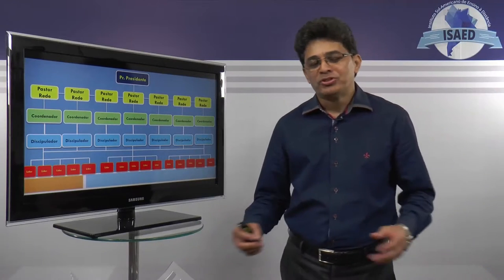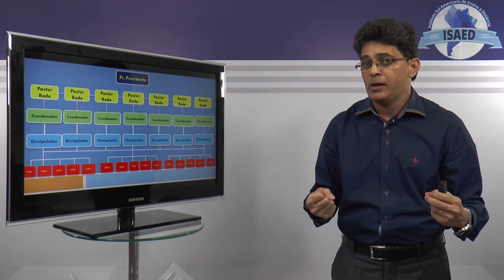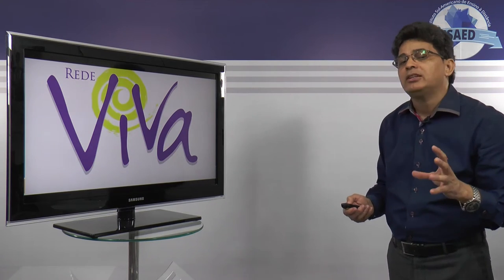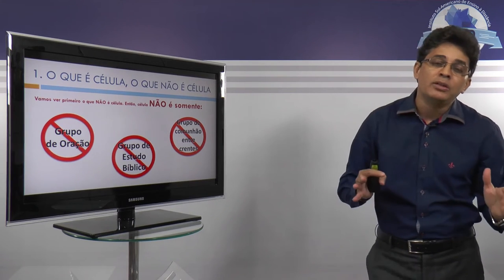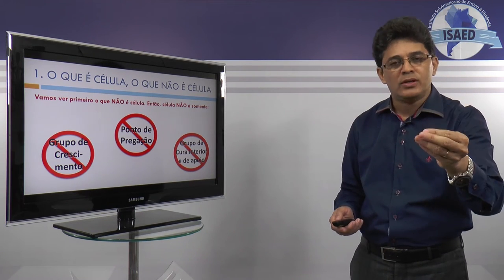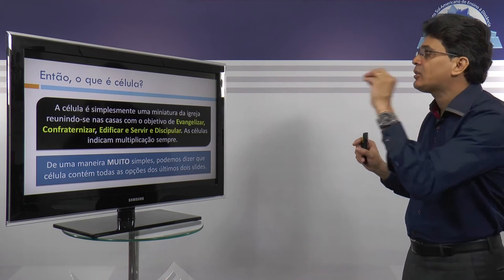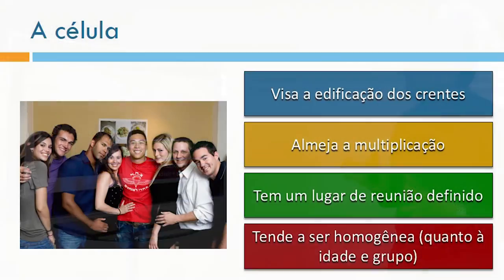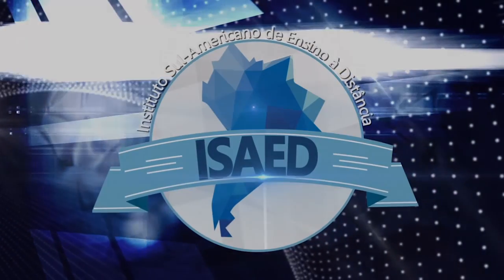Curso de Igreja em Células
Aprenda tudo sobre Igreja em Células e Entenda com Profundidade, qual é a Base Bíblica para Células? Células Hoje? Por que? Desenvolvimento da Célula ao Longo da História etc... Estudando no Conforto da Sua Casa, Igreja, Escritório e no Seu Tempo Livre... Dedicando Apenas Algumas Horas Por Semana!

Matricule-se já! Em nosso Curso Igreja em Células!

Como seria sua vida se aprendesse com o Curso Igreja em Células entendendo 100% do conteúdo, eliminasse seus medos, e adquirisse a confiança que precisa pra ser útil nos serviços ministeriais como Líder de Células?
Pois é exatamente isto que irá acontecer depois que você fizer nosso Curso de Igreja em Células...

O Módulo de igreja em Célula tem a finalidade de levar você a assumir um novo papel de liderança com impacto imediato.
O Módulo de igreja em Célula tem a finalidade de levar você a: assumir um novo papel de liderança com impacto imediato; estabelecer e liderar mudanças; converter erros em sucesso; mobilizar seu pessoal para que todos atuem na mesma direção e visando o treinamento e a capacitação da liderança e membresia da igreja, criamos o mais revolucionário curso intitulado de Igreja em célula com o objetivo:

Preparar e equipar a igreja para a evangelização, salvando vidas do pecado, discipulando-as e transformando-as em novos agentes da missão. “CADA CASA UMA IGREJA, CADA CRENTE UM MISSIONÁRIO”.

Se você é um iniciante ou já estuda teologia e está buscando aperfeiçoamento, seja bem-vindo ao Canal do ISAED – Instituto Sul-Americano de Ensino à Distância
Seja um Teólogo e Entenda a Bíblia Com Profundidade, Estudando no Conforto da Sua Casa, Igreja, Escritório e no Seu Tempo Livre… Dedicando Apenas Algumas Horas Por Semana!
Eu Quero Me Inscrever Agora!
ACESSE:
22 - CURSO DE TEOLOGIS SISTEMÁTICA II – CRISTOLOGIA (ESTUDO DA PESSOA DE CRISTO)

 BENEFÍCIOS DO CURSO
Após concluir o Curso Completo em Teologia, você receberá, via correios o seu certificado e histórico escolar.